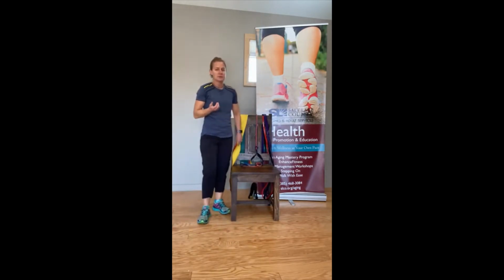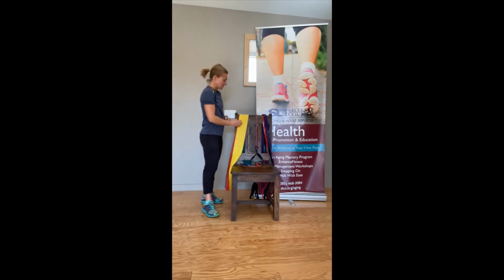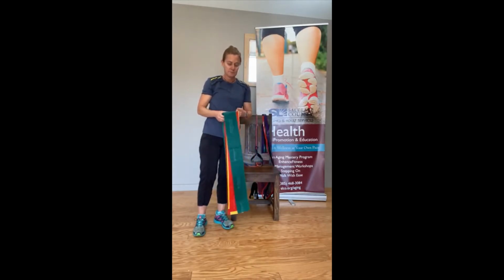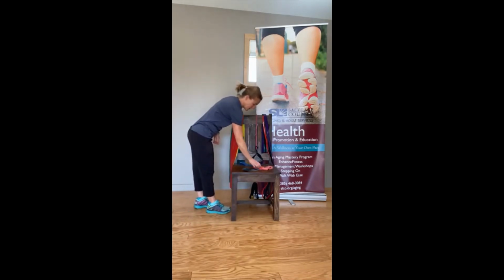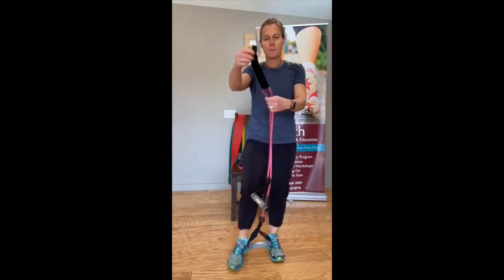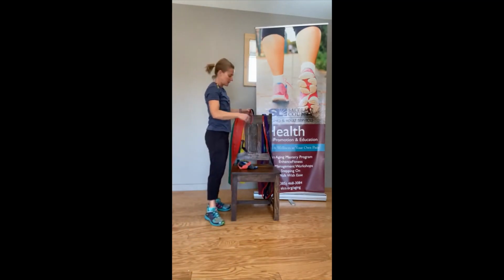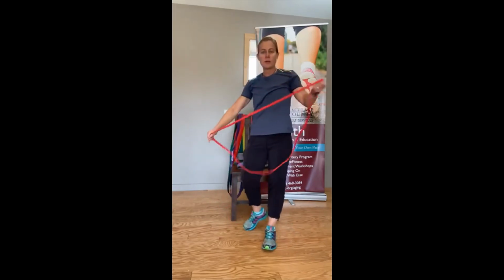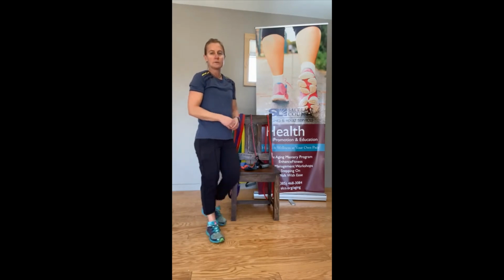Exercise Band Tutorial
Learn about the various exercise bands available and why they may be a good choice for your home exercise equipment

Music used was composed exclusively for HookSounds.com